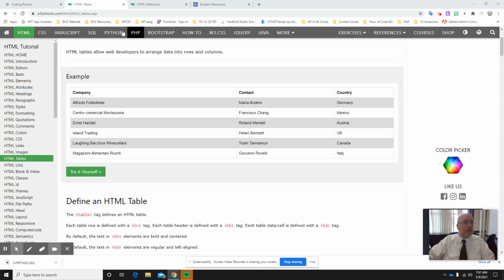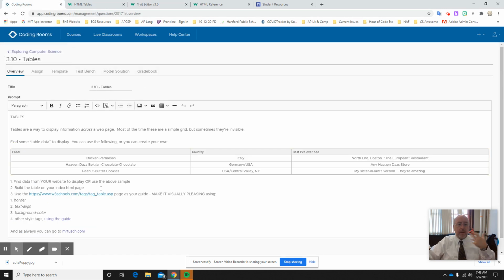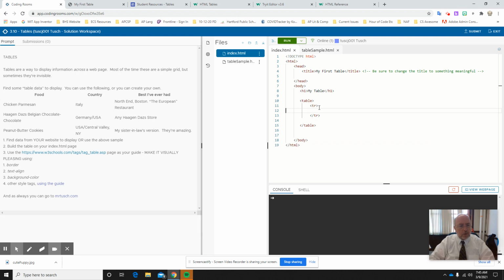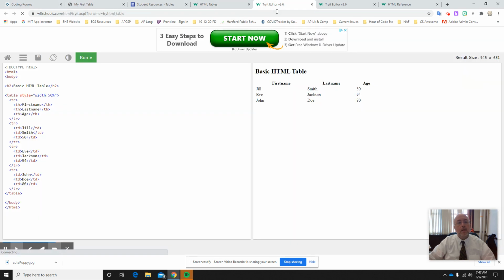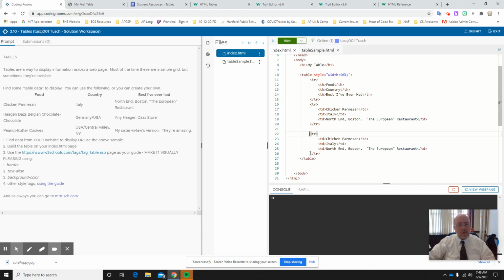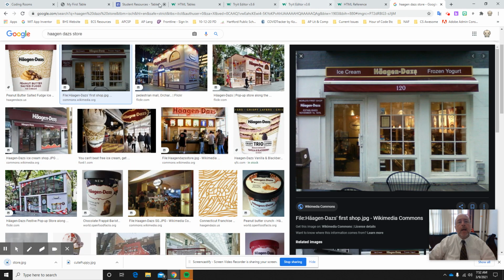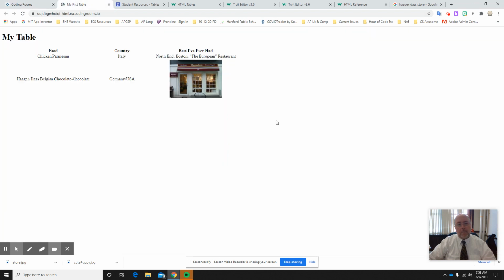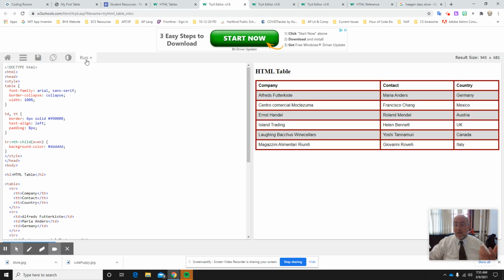3.10 Tables Assignment Overview